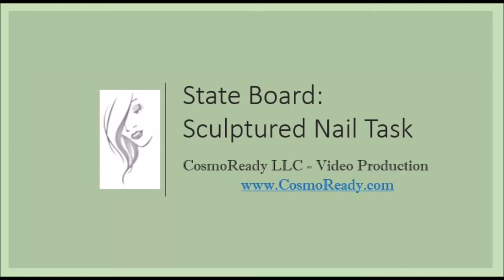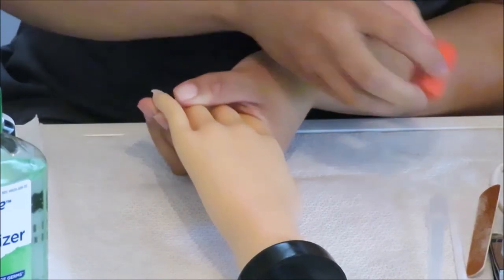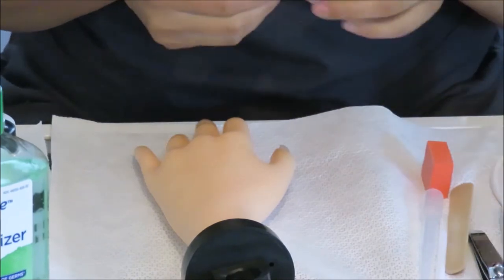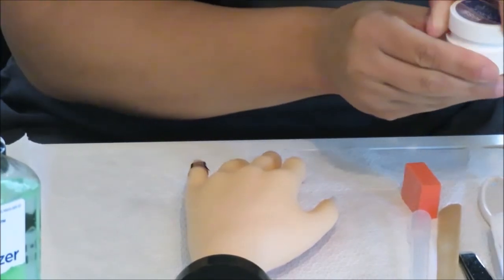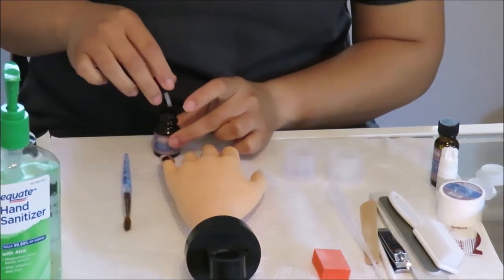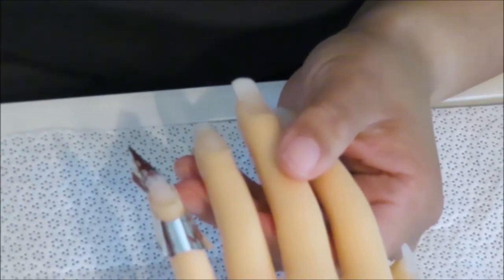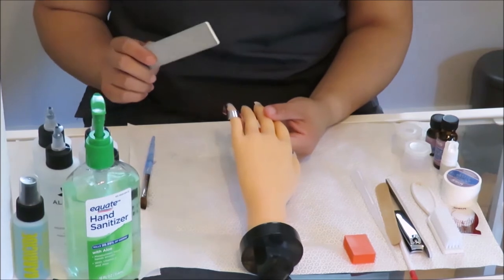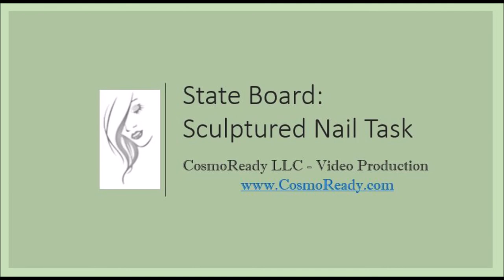State Board - Sculptured Nail (Task #5)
State Board - Sculptured Nail is a CosmoReady video production.  This video demonstrates Task #5 in the nail technician state board exam; as it relates to the NIC® standards.

REMOVAL OF SCULPTURED NAIL (Task #6)  -  Skill demonstration has been added to many nail technician exams.  While we don't have a video at this time, here are the basic steps:
Removal of Sculptured Nail (20 Min.)
1. Sanitize hands
1. File extension to rough up acrylic.  This allows for better soaking off.
3. Apply acetone to cotton pad.
4. Place cotton pad on nail and wrap with foil or other tool to hold cotton in place.
5. Wait 5-10 min. for acetone to dissolve acrylic.
6. Use orangewood stick to remove acrylic (push toward the free edge)
7. File and buff nail smooth.
8. Apply alcohol to cotton pad  - Cleanse nail and remove debris from surrounding nails.
9, Apply oil to Q-tip and so you can hydrate the nail and surrounding skin.
10, Sanitize hands
*Sanitize at the beginning and end of your demonstration as well as any time you place items in trash.

The full State Board Practical Lesson will be available soon at CosmoReady.  To find out more about the services and products available at CosmoReady